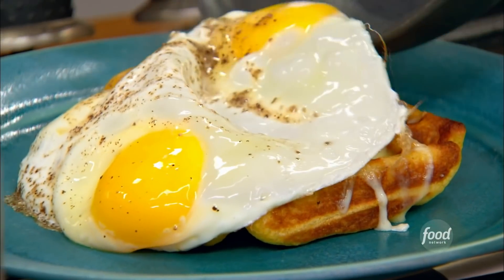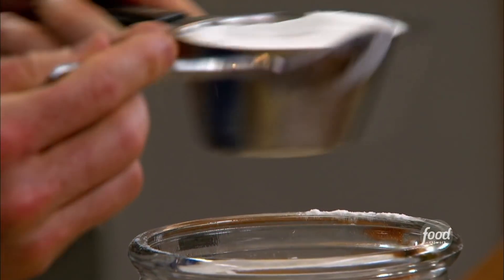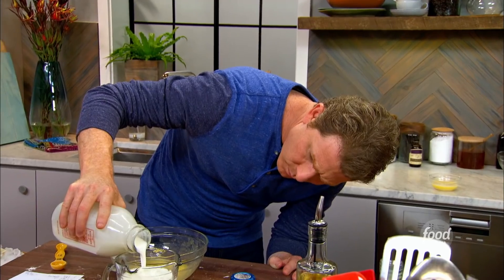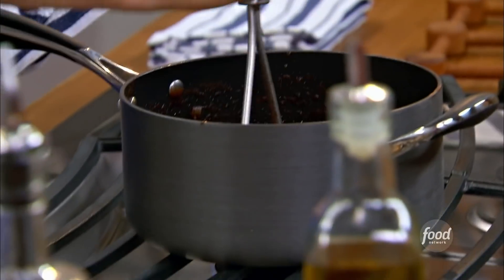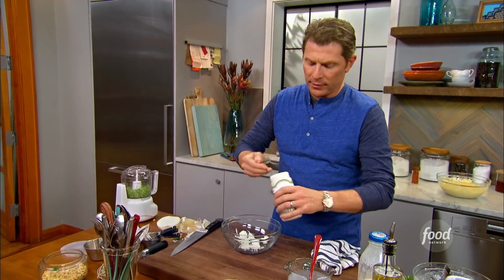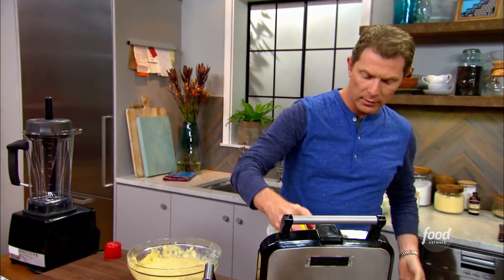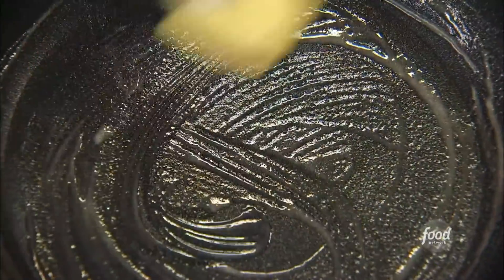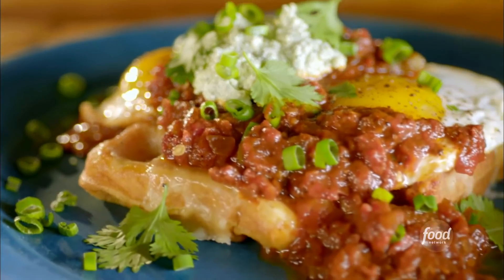Bobby Flay's Cornbread Waffles with Ranch-Style Eggs | Brunch @ Bobby's | Food Network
Brunch is getting INTENSE with Bobby's CORNBREAD waffles topped with eggs, red chile sauce and a cilantro crema.